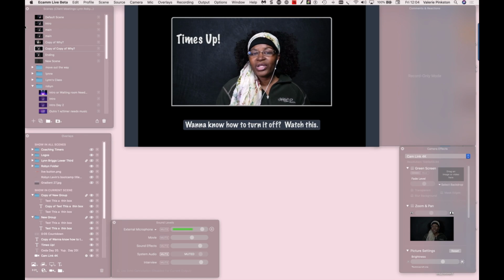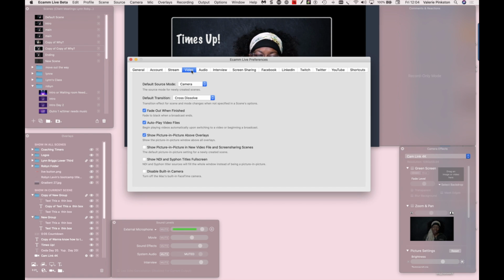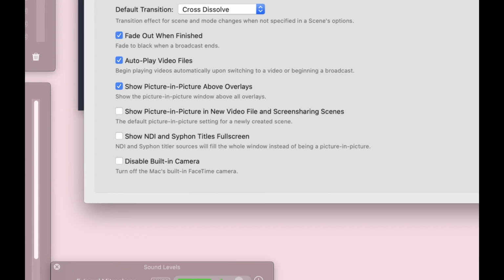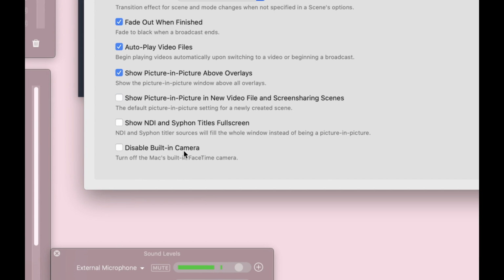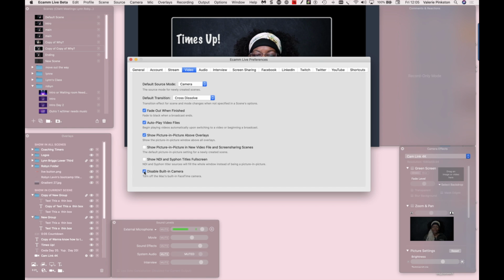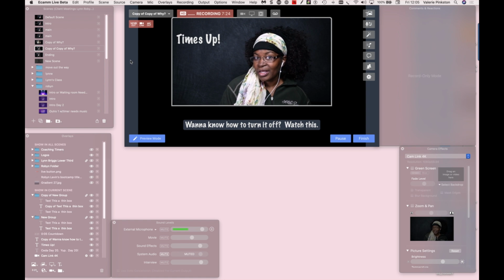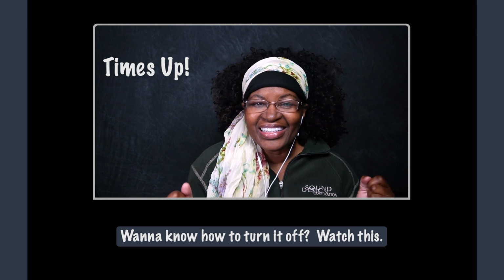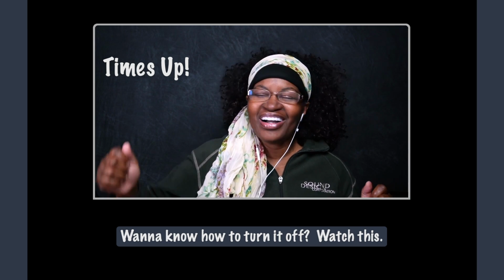Valerie's Ceda Day 20- Disable the Facetime Camera. It's Yuck!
In this CEDA Day 20 video, I am doing a Qtip for ya. I am answering my question of the day. Why is the facetime camera so mean to me? Why? Well I will show you how to turn it off. Thank goodness it's built into Ecamm.